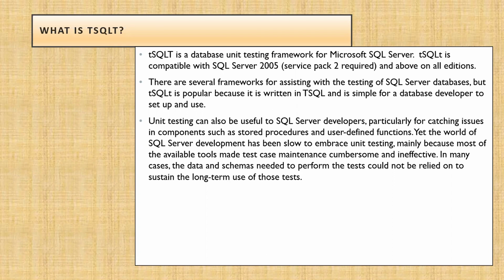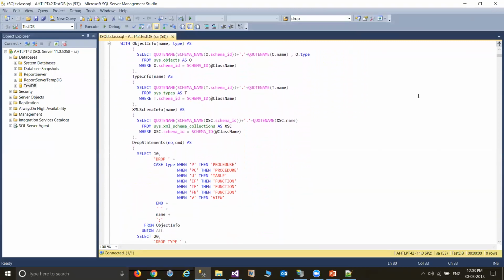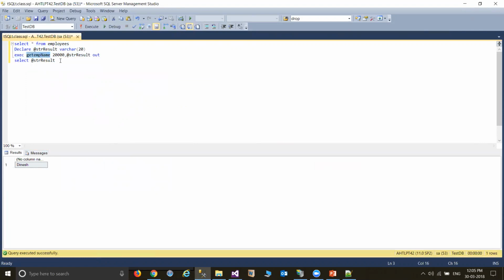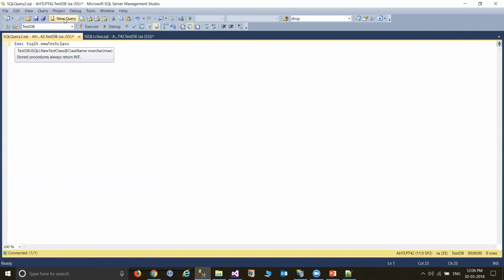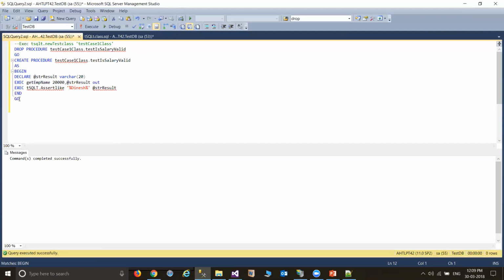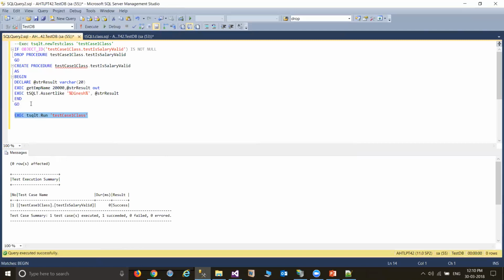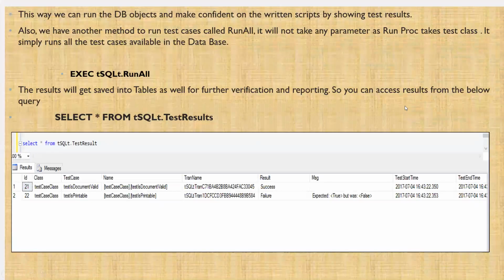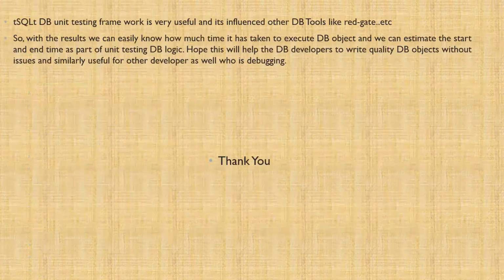DB Unit testing tSQLT